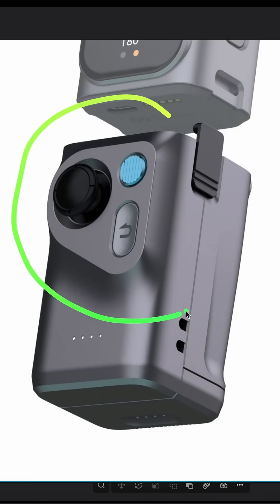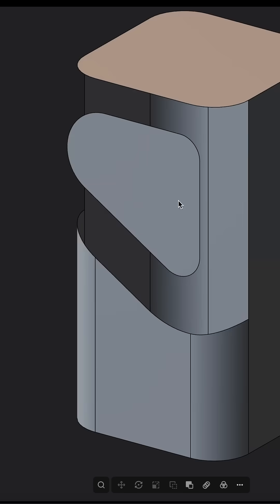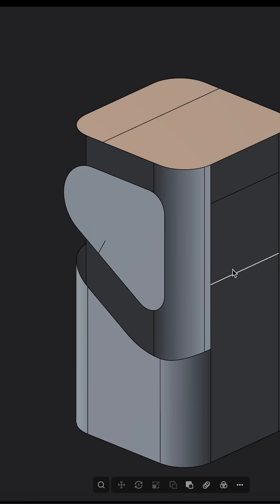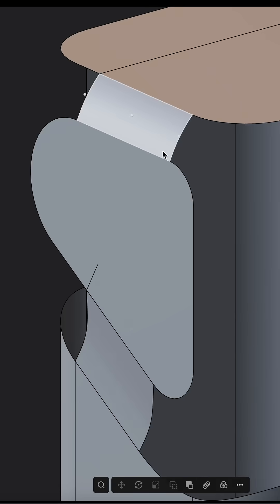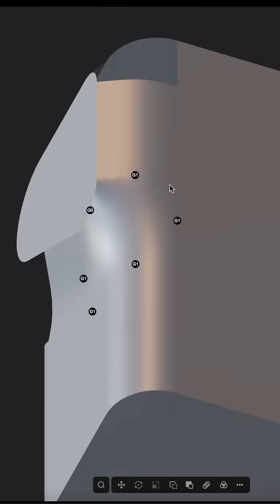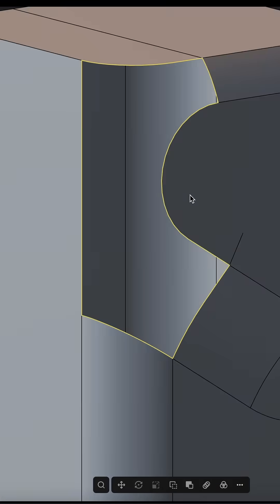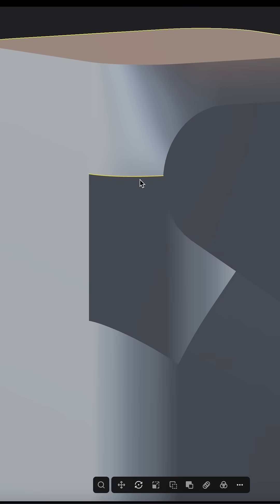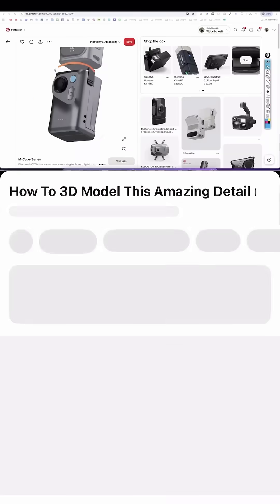How to 3D Model this Amazing Device (Plasticity Tutorial)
3D Modeling process in Plasticity.
This videos showcases the incredible power of the new 3D modeling program "Plasticity". It's amazing for 3D printers, products designers and everyone who loves 3D modeling.

Check out the course trailer by clicking the play button on the video.